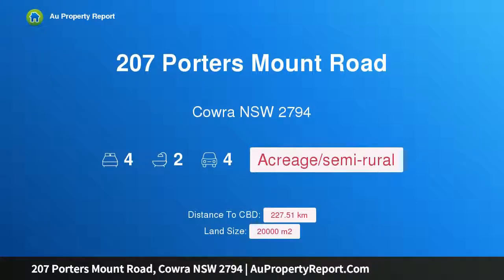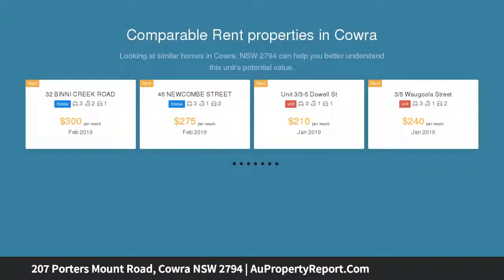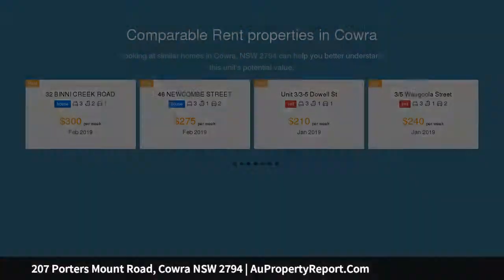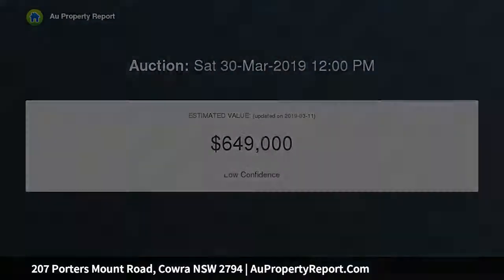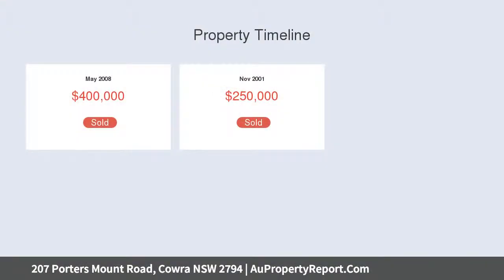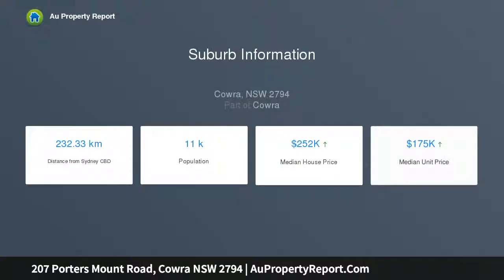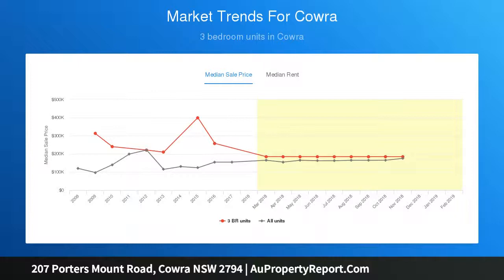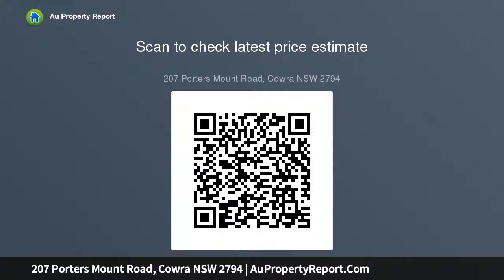207 Porters Mount Road, Cowra NSW 2794 | AuPropertyReport.Com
207 Porters Mount Road, Cowra NSW 2794
Property Type: acreage/semi-rural
Bedrooms: 4
Bathrooms: 4
Car Space: 4
AUCTION - Acreage Living at its Best